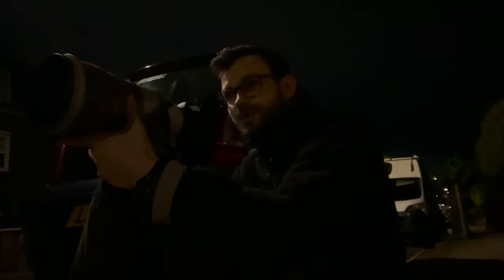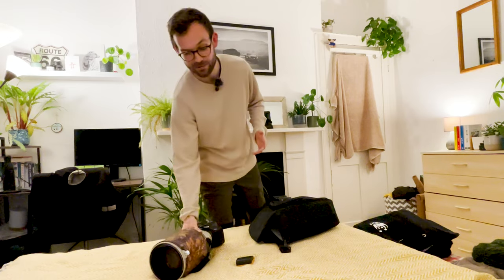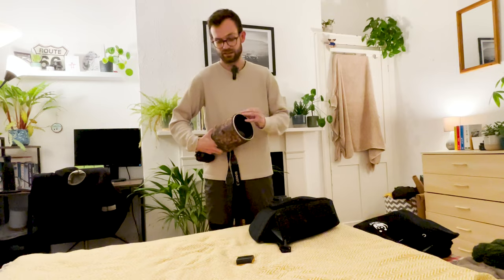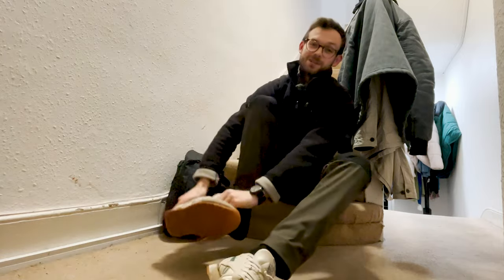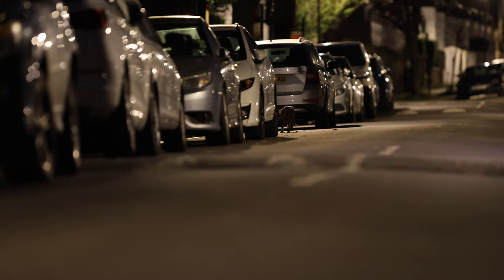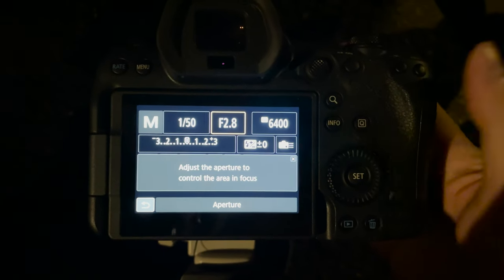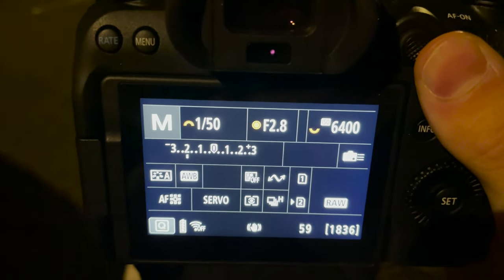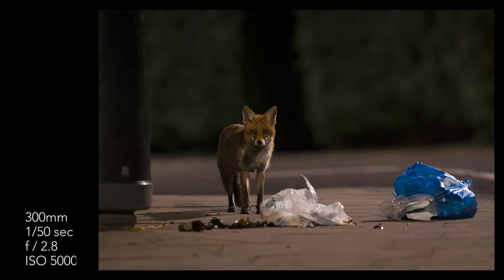How to Photograph Urban Foxes - No Flash or Bait (CanonR6 Mark II + 300mm f2.8 Lens)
Join me as I photograph urban foxes in London and share my tips on how to get the best possible photos without using flash or bait! Excuse the iPhone video quality when speaking to the camera, doing this at night poses a bit of a challenge when I don't officially have a proper camera to vlog with.

Print Store